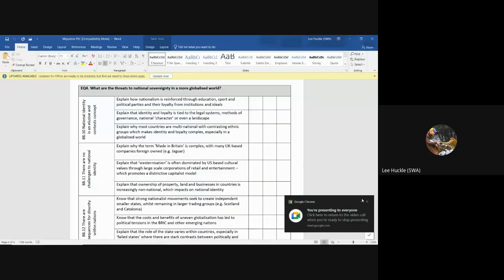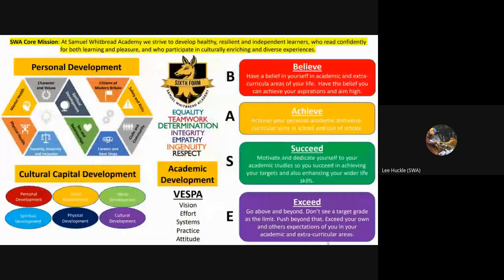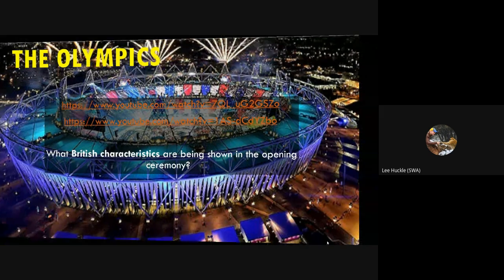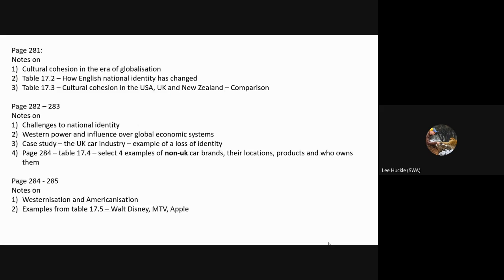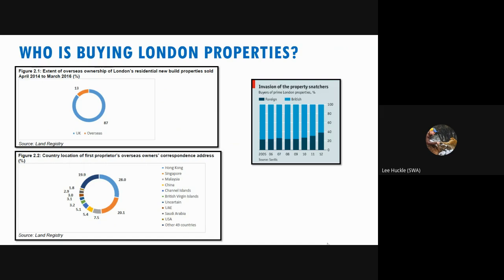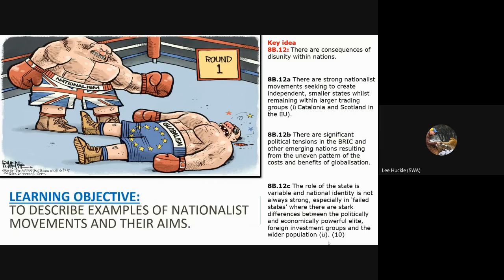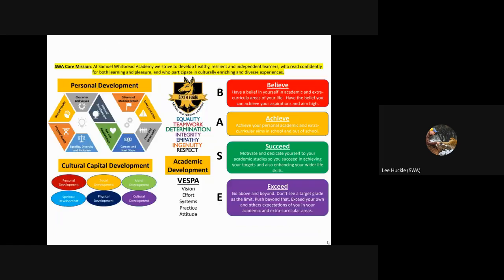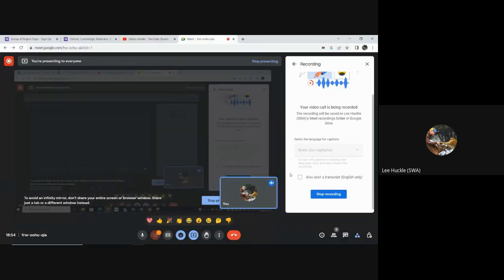Edexcel A Level Geography - EQ4 Migration Identity and Sov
Please see here for a run through if EQ4 of the Migration, Identity and Sovereignty Unit